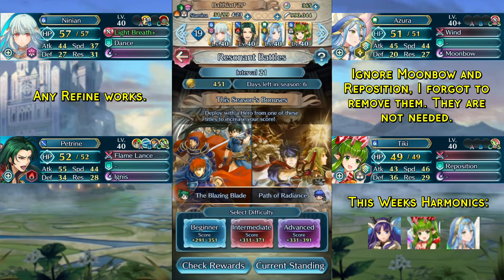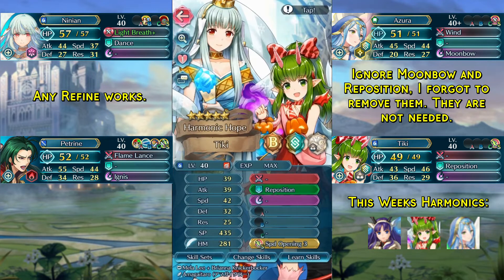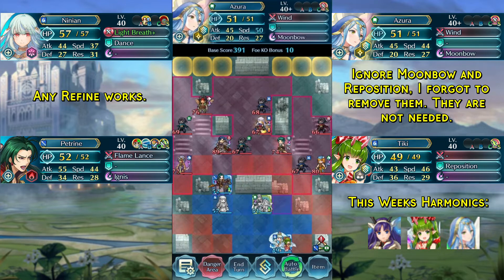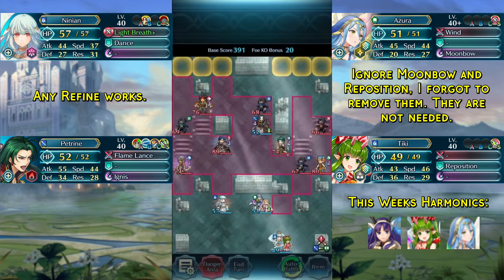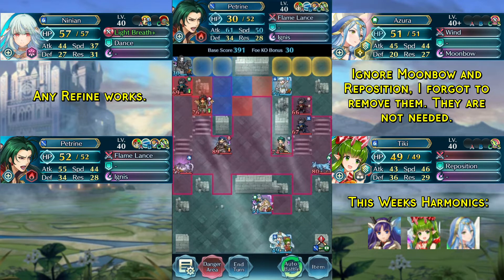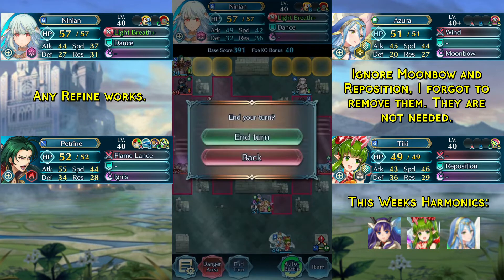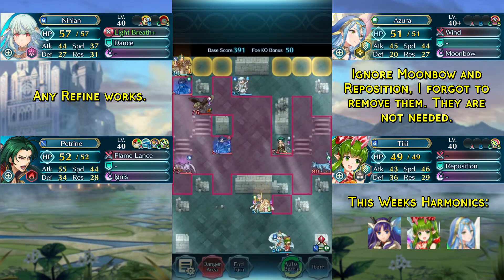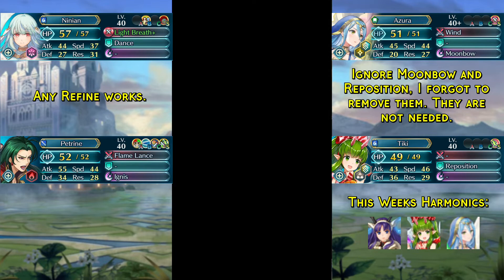Resonant Battles Week 87 Guide F2P Min SI ,easy Harmonic inclusion [FEH]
Here is a Free to Play solution for this weeks Resonant Battles Week 87.

This week I could not verify wether you need a merge(451 score) on one of your Harmonics, however considering we needed one the last time Hatari Azura was one of the Harmonics I think it is safe to asume that you will need a merge this week.